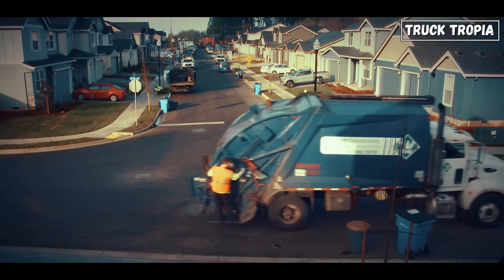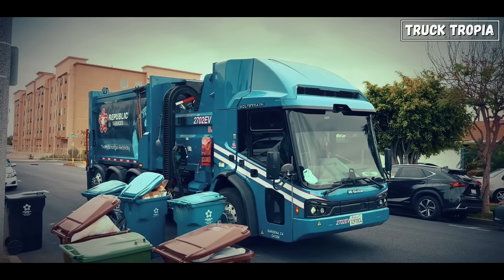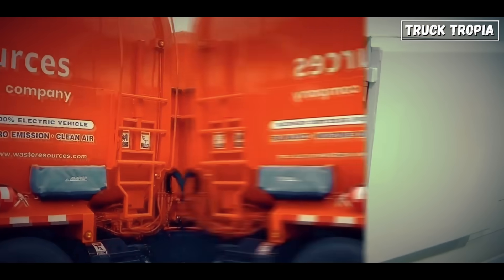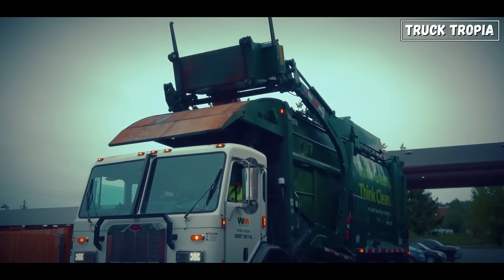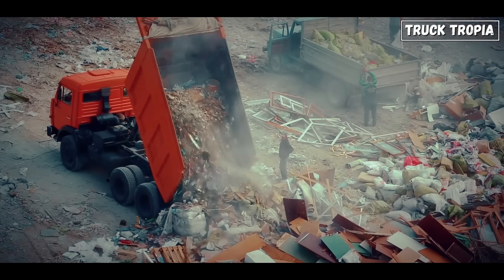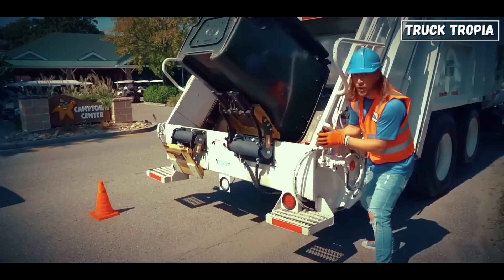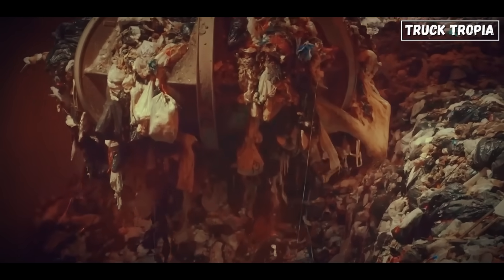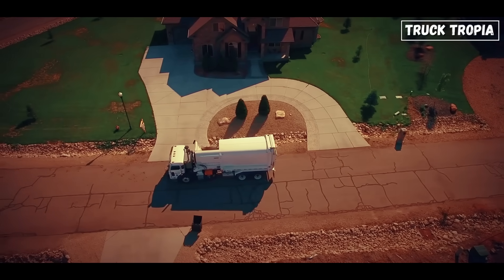What REALLY Happens Inside a Garbage Truck?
"You’ve seen them rolling through your neighborhood, lifting bins and swallowing trash like a mechanical beast. But have you ever wondered what actually happens inside a garbage truck?
It’s way more intense — and way more high-tech — than most people realize.

00:00 start
00:22 Types of Garbage trucks
02:03 How Garbage Trucks work
03:16 Inside the garbage truck
04:35 Safety and power
05:45 Where it all goes?

for garbage truck clips - go give him a watch

You Might also enjoy:
WE Ranked 22 Truck Brands from Worst to Best

▬▬▬ End  ▬▬▬
Hope you liked this video with What REALLY Happens Inside a Garbage Truck?